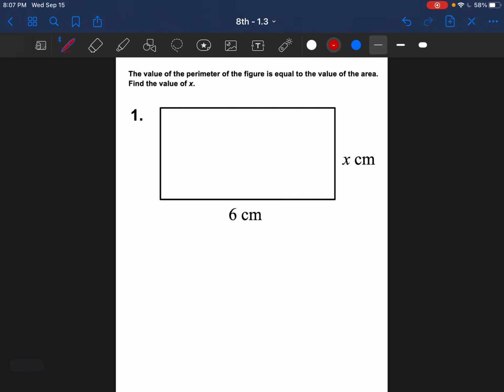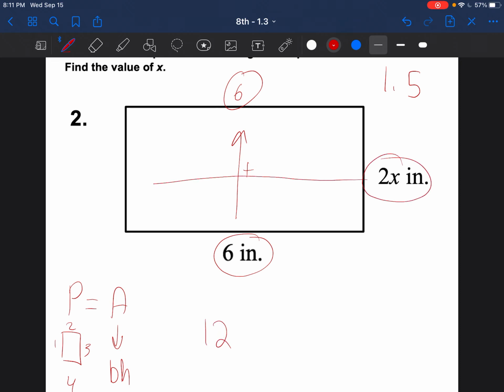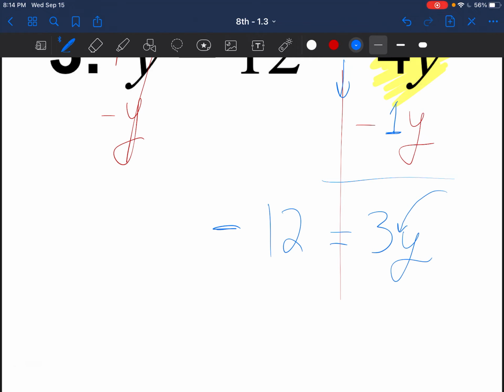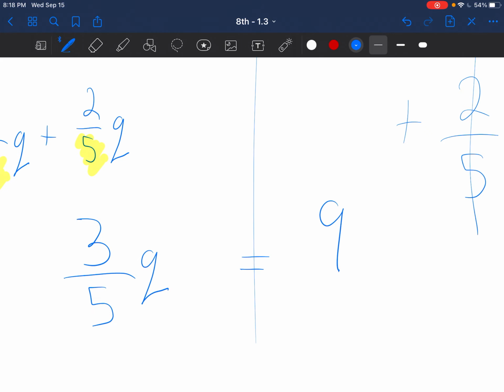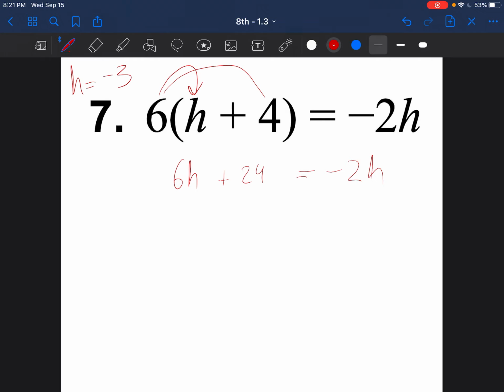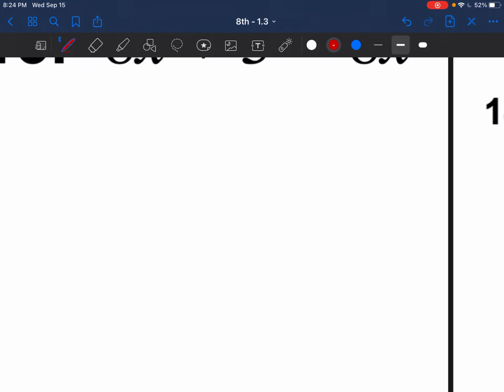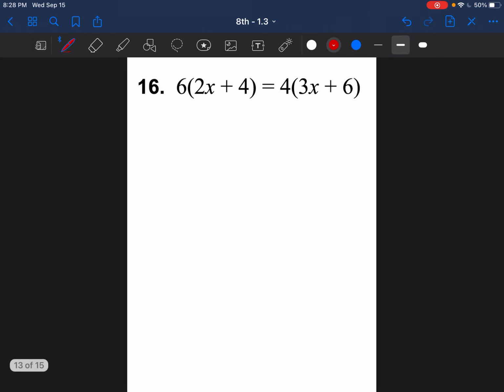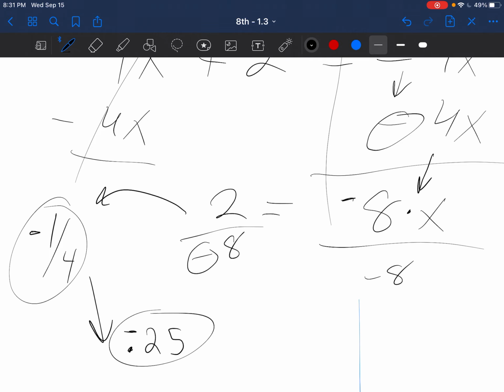Solving Equations with Variables on Both Sides - 8th 1.3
Section 1.3: Solving Equations with Variables on Both
Sides
Common Core State Standards: 8.EE.C.7a, 8.EE.C.7b
Learning Target: Write and solve equations with variables on both sides.
Success Criteria
 Explain how to solve an equation with variables on both sides.
 Determine whether an equation has one solution, no solution, or
 Use equations with variables on both sides to model and solve
real‐life problems.